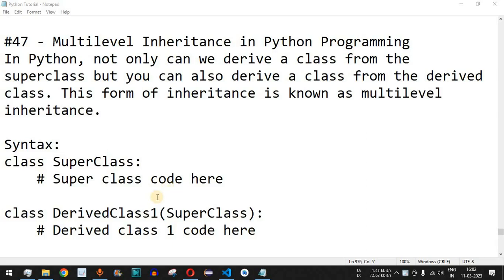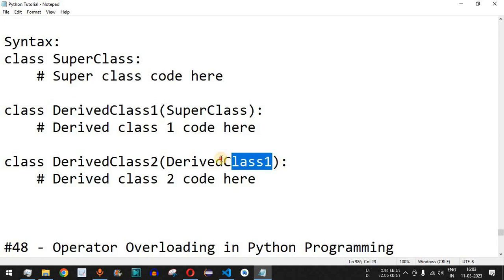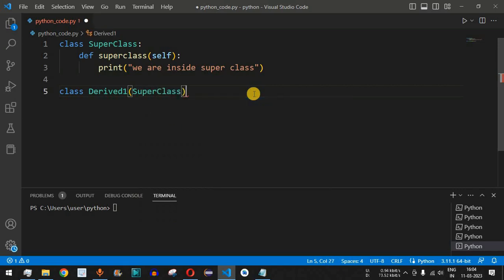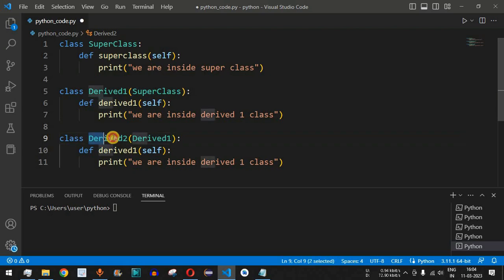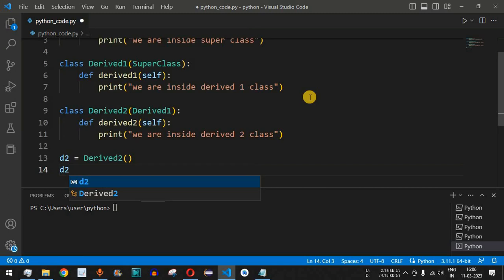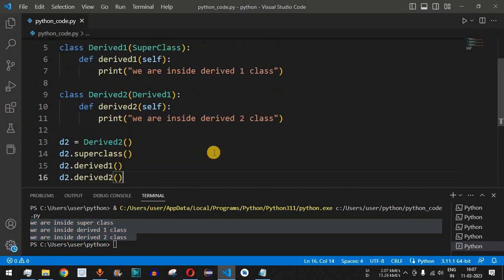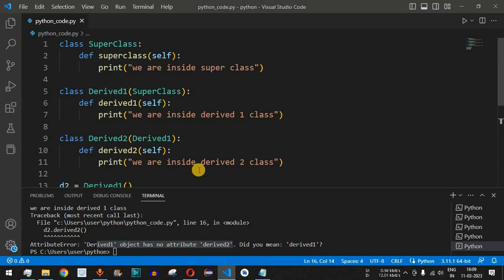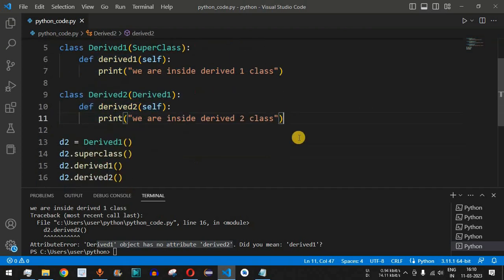Python Tutorial #47 - Multilevel Inheritance in Python Programming for Beginners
In this video by Programming for beginners we will see Multilevel Inheritance in Python Programming for Beginners, in Python tutorial for beginners series.

In Python, not only can we derive a class from the superclass but you can also derive a class from the derived class. This form of inheritance is known as multilevel inheritance.

Syntax:
class SuperClass:
    # Super class code here

class DerivedClass1(SuperClass):
    # Derived class 1 code here

class DerivedClass2(DerivedClass1):
    # Derived class 2 code here